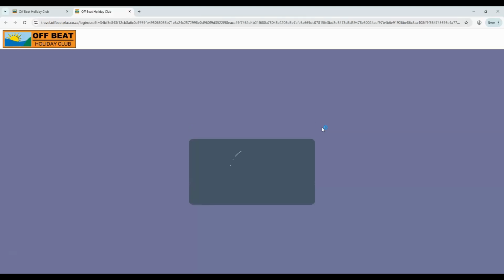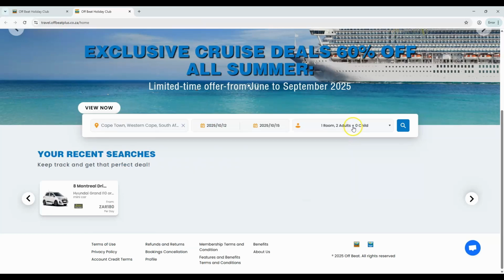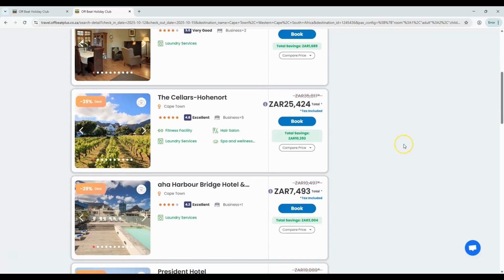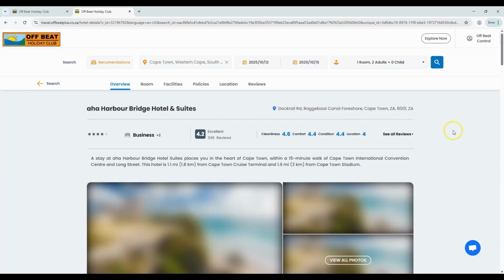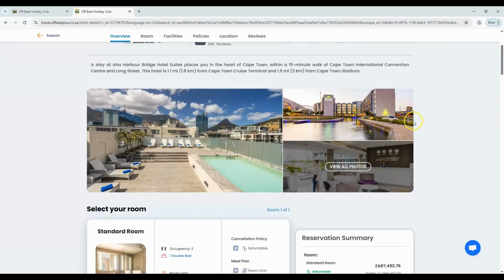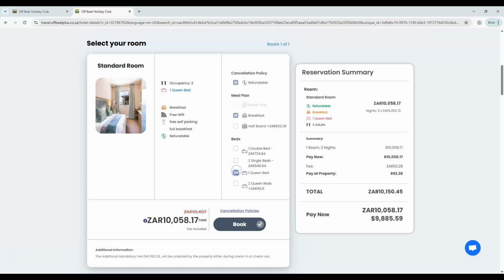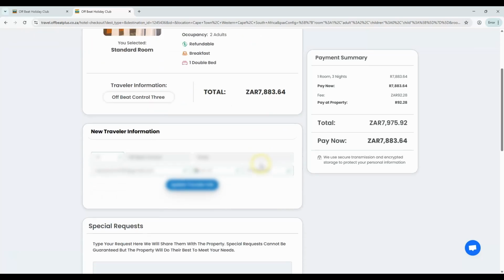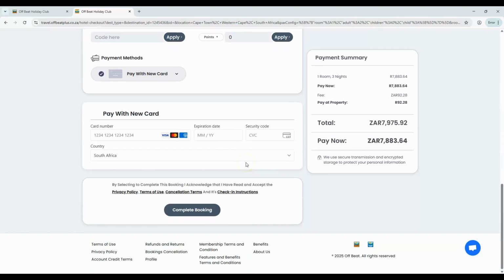Off Beat Plus: How to make a holiday booking online via the Website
Want to make an online holiday booking on the Off Beat Holiday Club website using your Off Beat Plus membership? You’ll be sorted in a few taps!

We’ll guide you through the process.